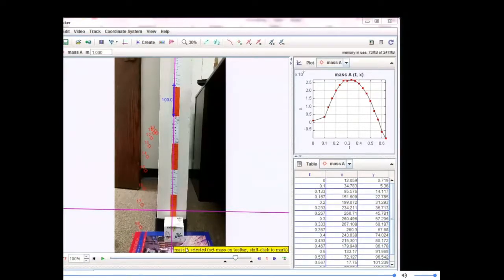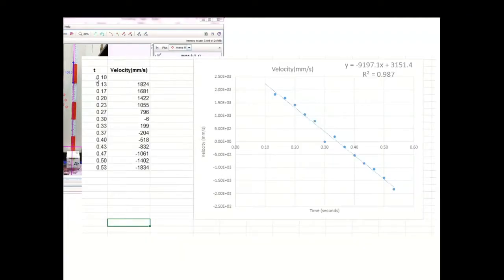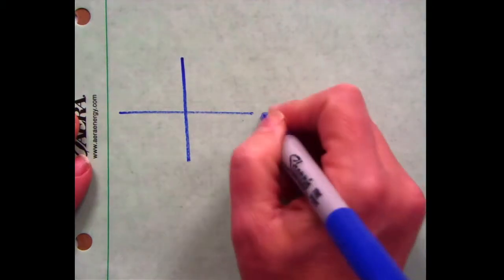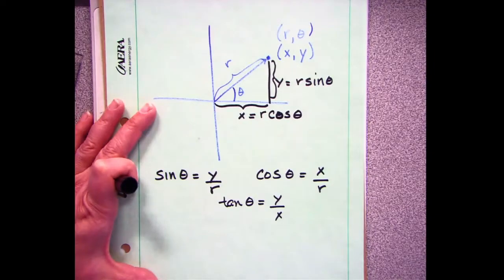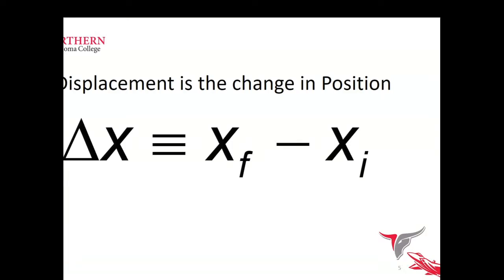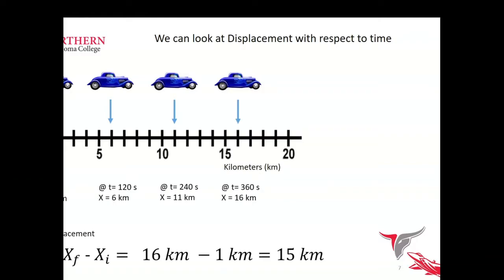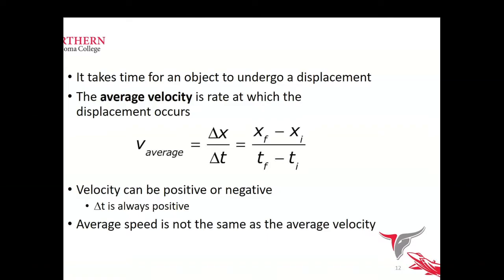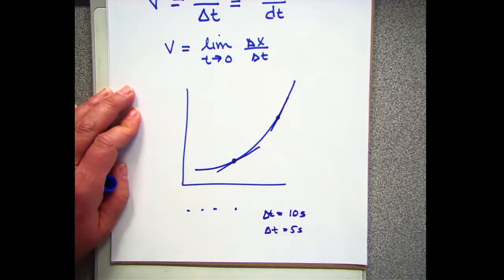Jan 22 Eng Phys I Intro to 1 D Motion